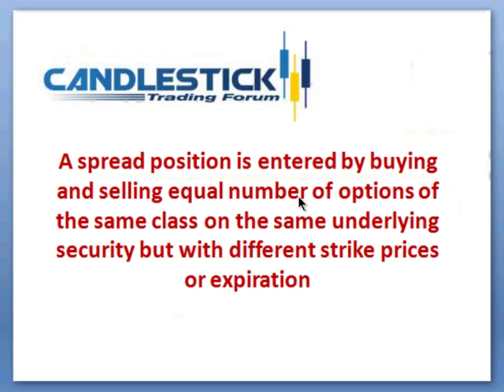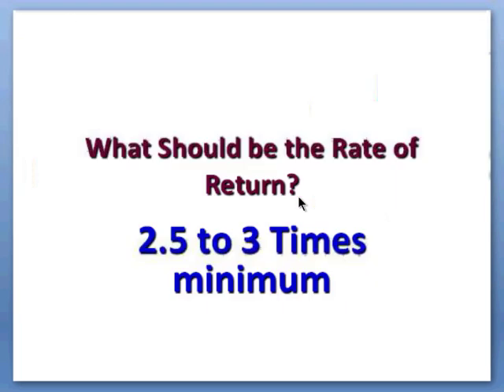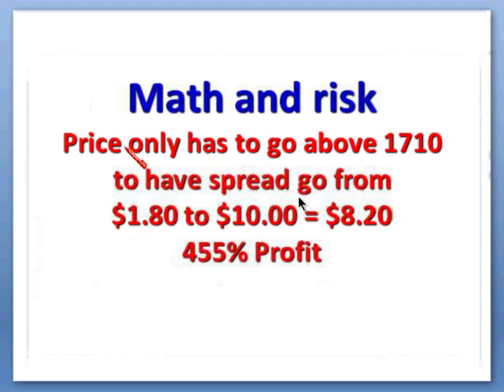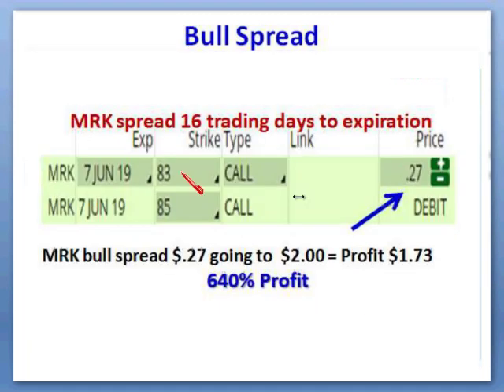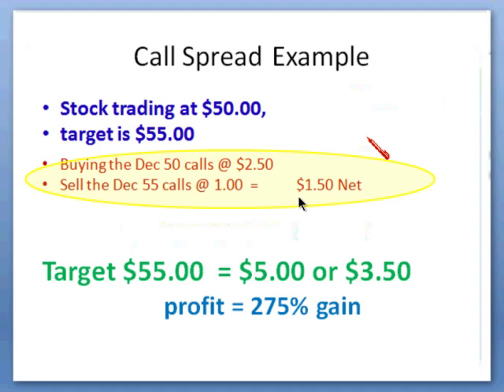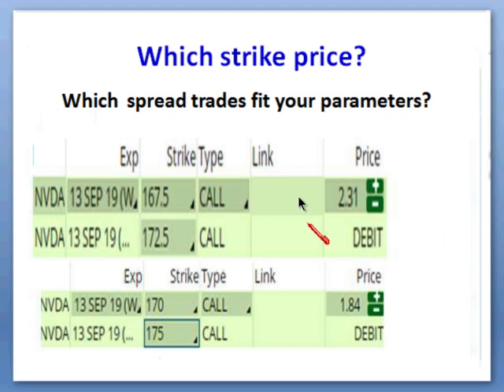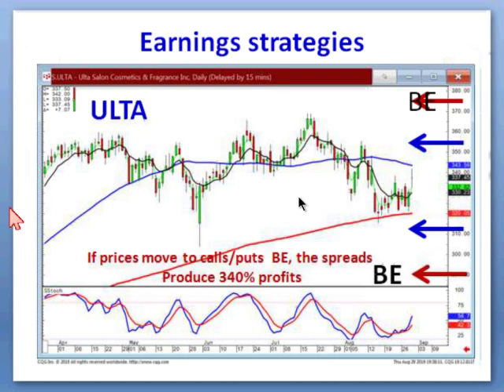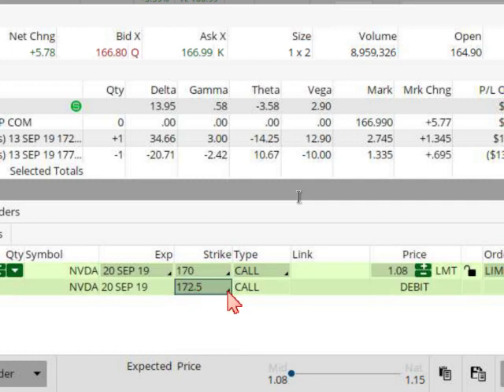Public Stock Chat August 29th, 2019 with Stephen Bigalow